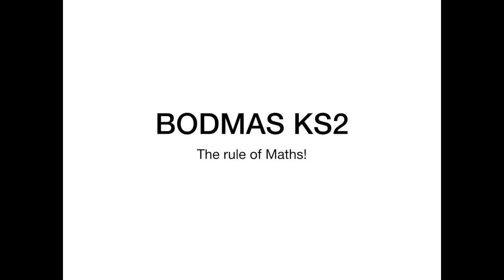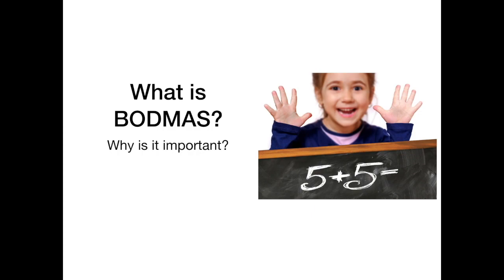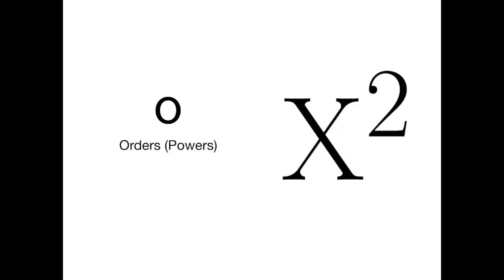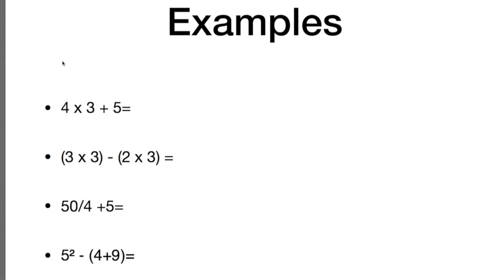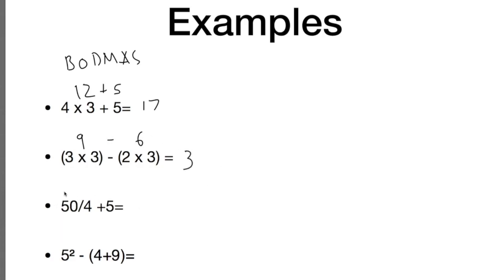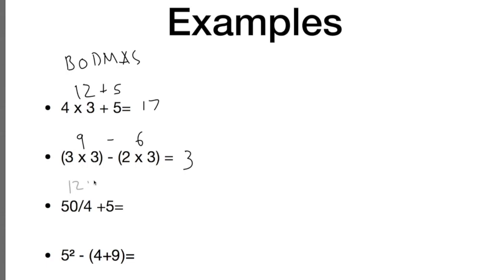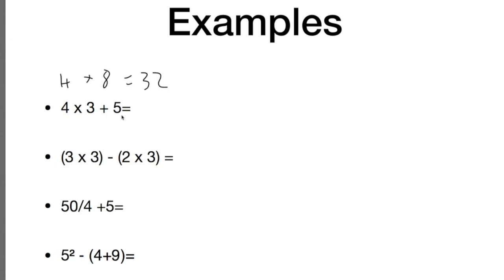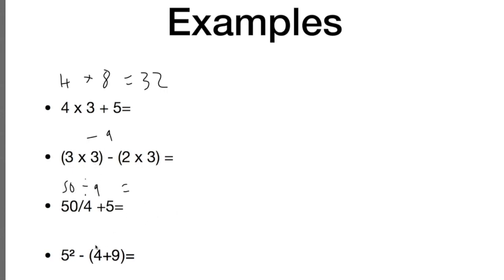BODMAS Order of operations - What is it and how do you do it?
In this video I explain what BODMAS is and how to use it to solve questions. This is particularly useful for Year 6 SATs papers and there is often at least one question testing knowledge of BODMAS.